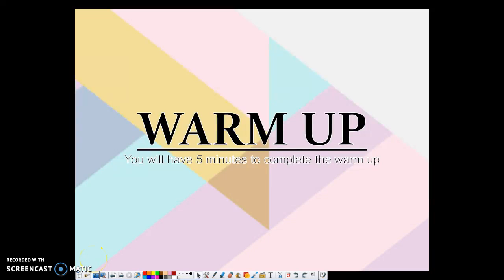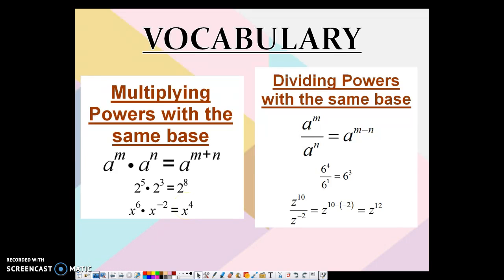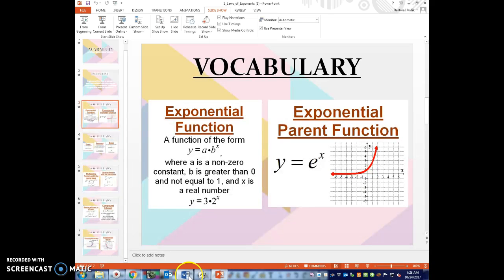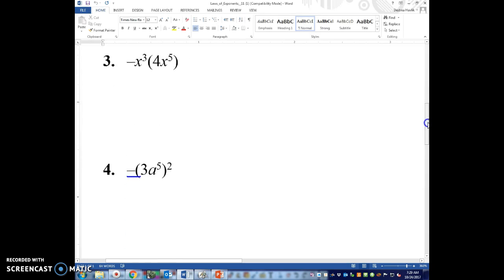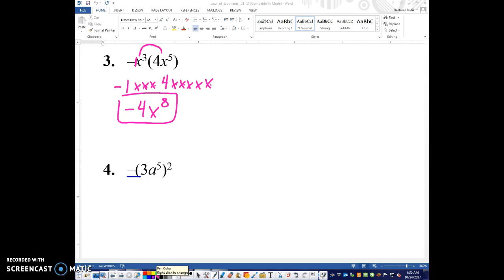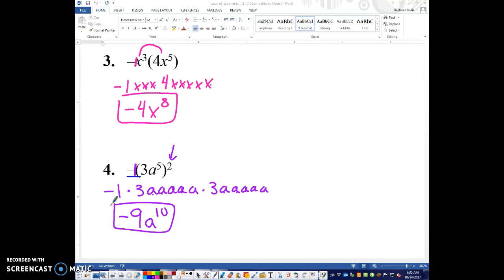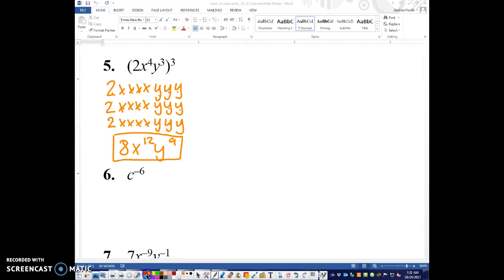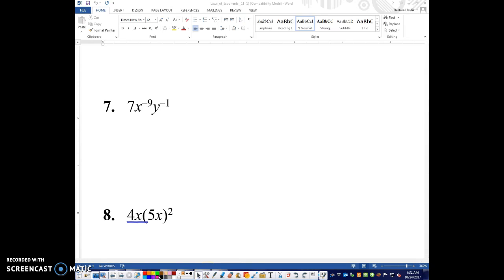Law of Exponents 10-24-17